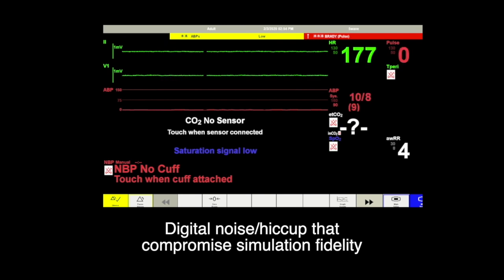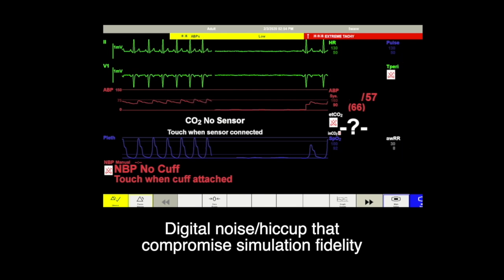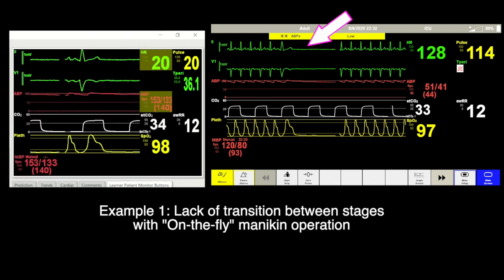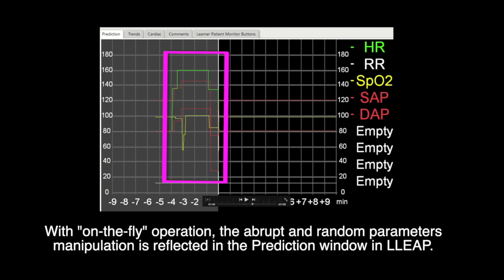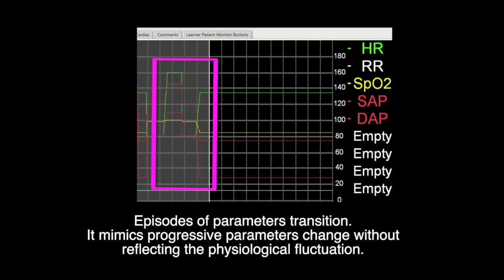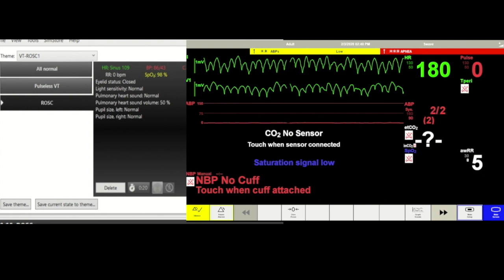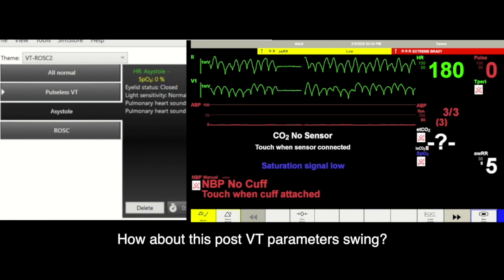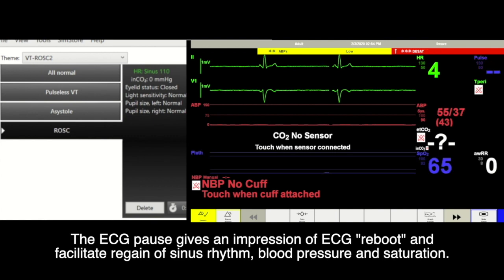Simulation fidelity compromising digital noise or hiccups (Sim scenario program 3).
Scenario designed/programmed is not a popular topic, but this concept of recognising the simulation fidelity compromising digital noise or hiccups in manikin operation.  Despite, it is challenging to match clinician's expectation of parameters fluctuation, functional fidelity of patient's monitor do contribute to immersive simulation experience.